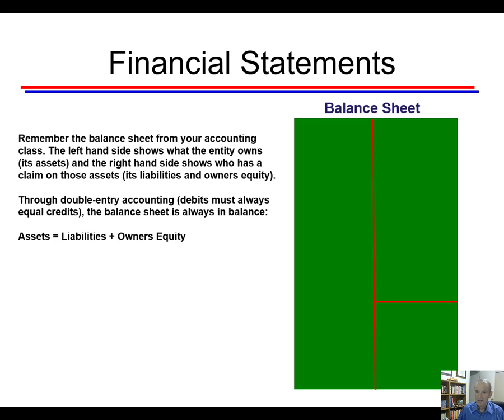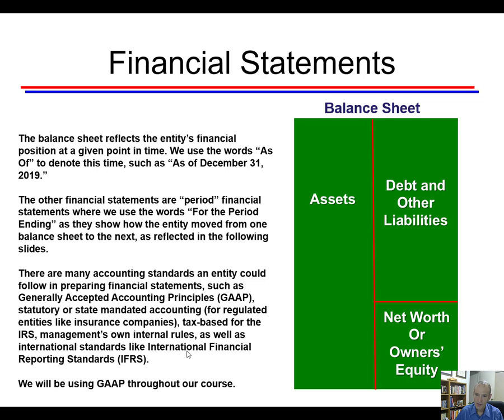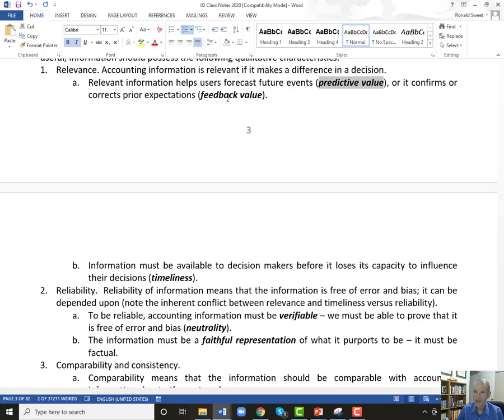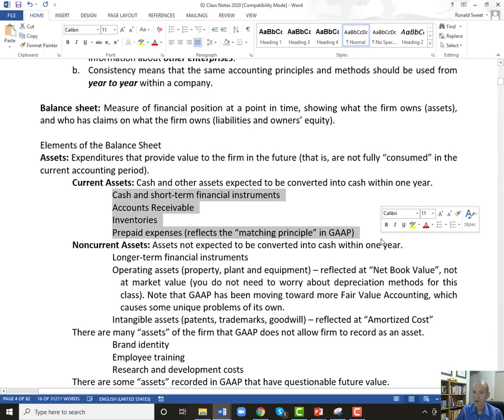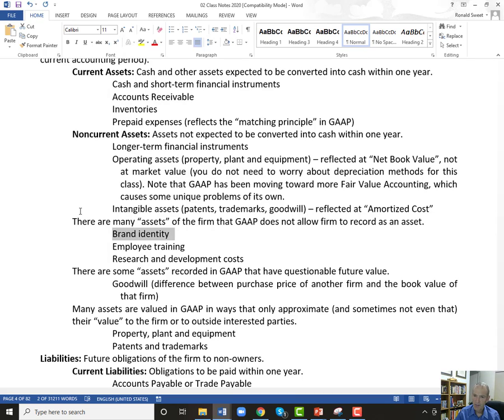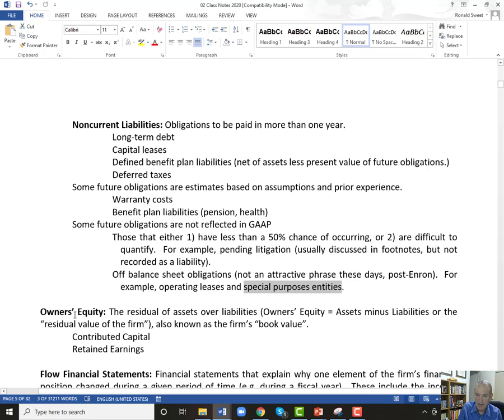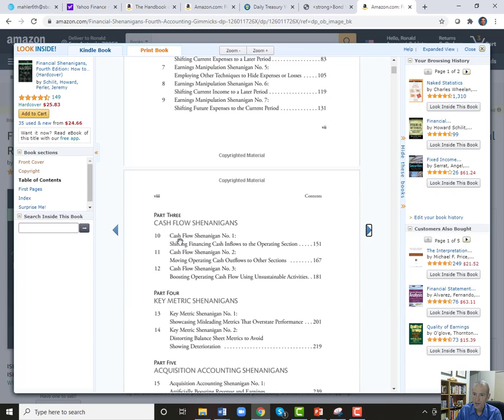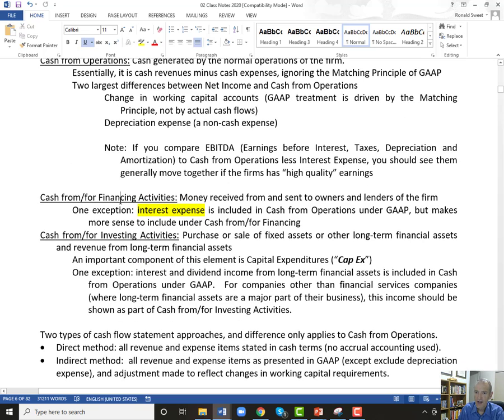UTSA Business Finance Class 3 January 26, 2021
Agenda:
01:40     Accounting Overview
24:30     Balance Sheet
41:25     Income Statement
49:44     Statement of Owners Equity
50:45     Quick Overview of Financial Analysis Template
52:10     Statement of Cash Flows